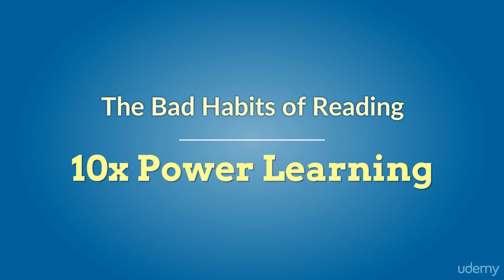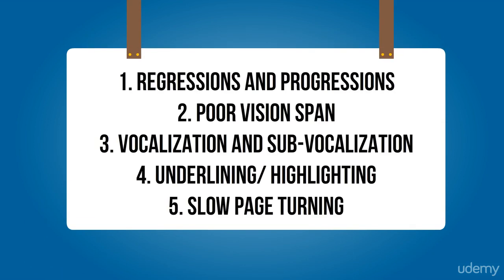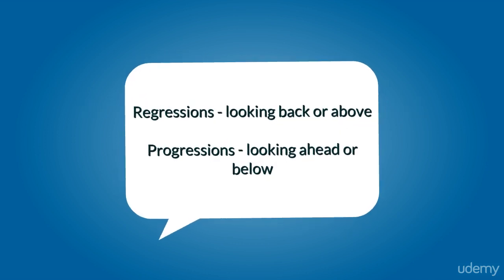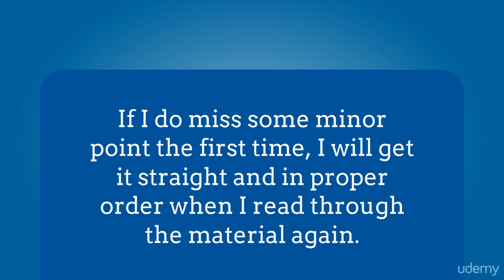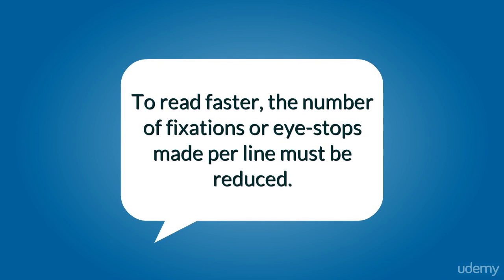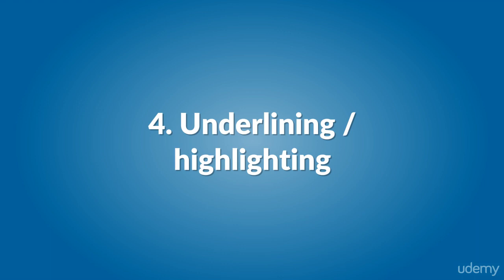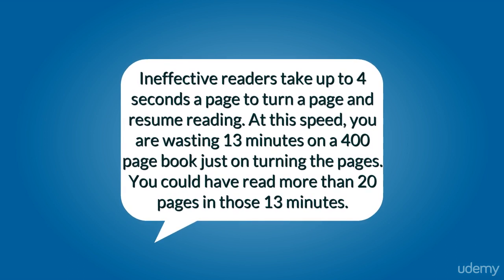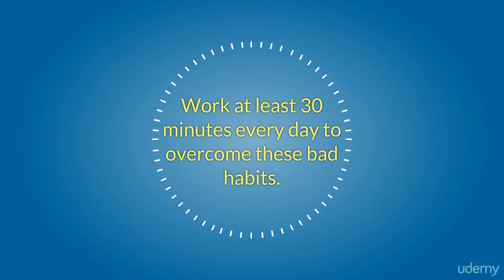How to Eliminate The Bad Habits Of Reading 12 | Planting The Seeds For Total Reading Domination